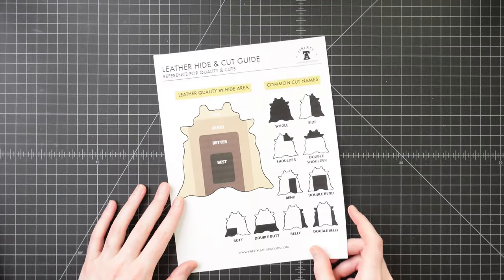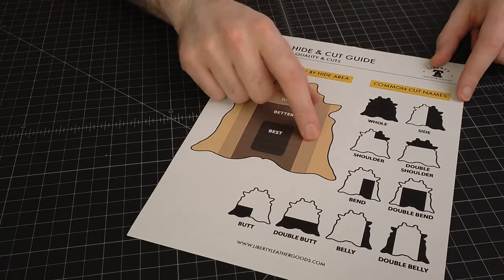Learn to Identify 10 Popular Leather Types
We take a brief look through 10 of the most popular types of leather most crafters will come across. Learn the differences, their characteristics, and how they can help your next project.

TIMESTAMPS:
00:00 - Intro
00:23 - Popular Types and % of Production
01:34 - Leather Hides and Cuts Diagram
02:48 - Vegetable Tanned Leather - Veg Tan
03:42 - Vegetable Tanning Process Brief
04:06 - Chrome Tanning Process Brief
04:28 - Full Grain Leather
05:24 - Genuine Leather
06:50 - Bonded Leather
07:58 - Suede Leather
09:22 - Chrome Tanned Leather
10:17 - Deerskin (chrome tanned)
10:40 - Faux Leather (PU Leather, Vegan Leather)
11:42 - Patterned Leather
12:46 - Hair-on Leather
14:10 - Oil Tan Leather
14:36 - Closing